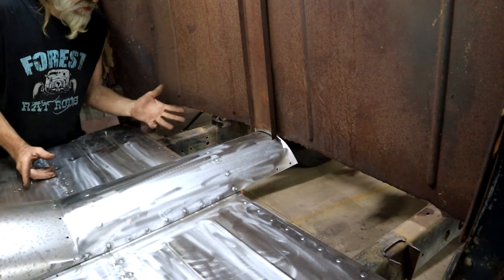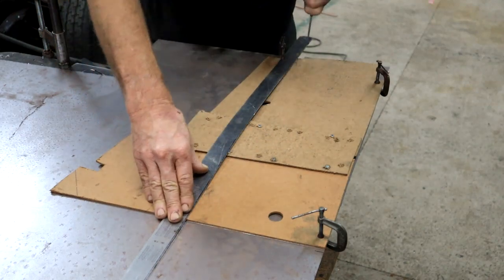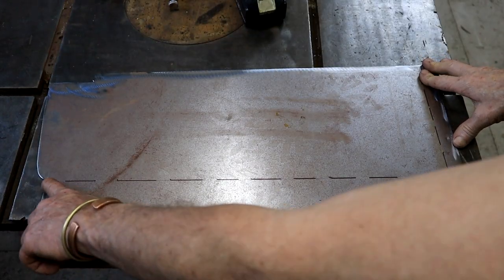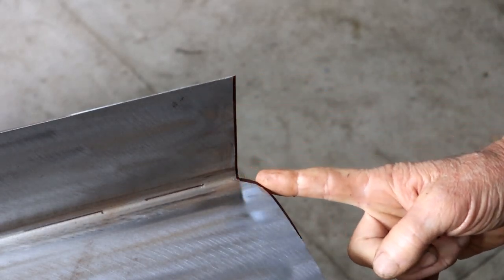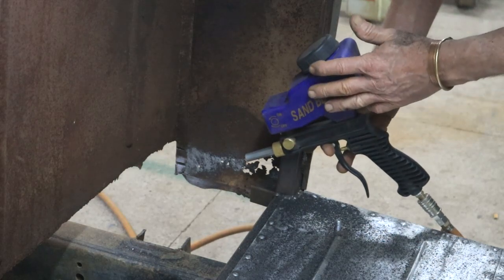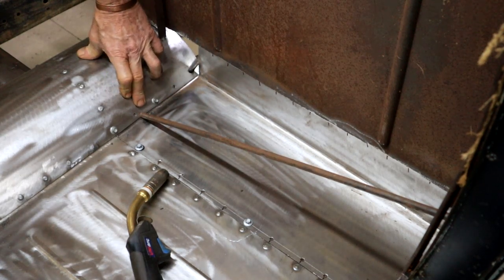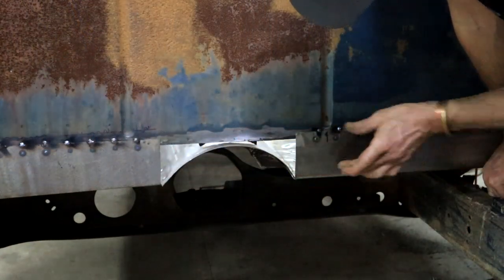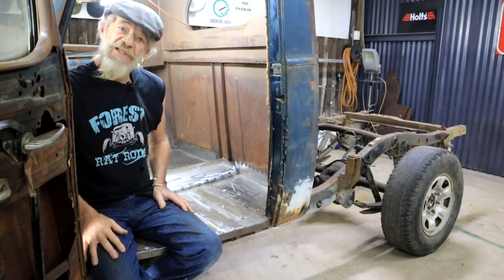Building cab corner and floor section in one go - 1939 Hudson Rat Rod Part 10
The back corner of the1939 Hudson Big Boy Cab was completely rusted out and the last piece of a new floor is still required. We fabricate some new folded sections to fix both issues in one go.

It means a lot and helps to spread the word about Rat Rod building in Africa!